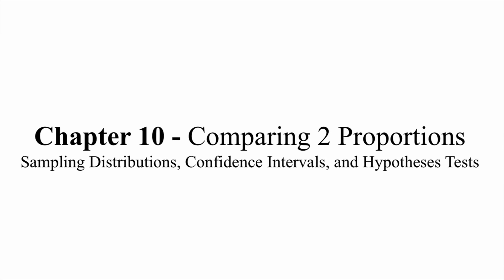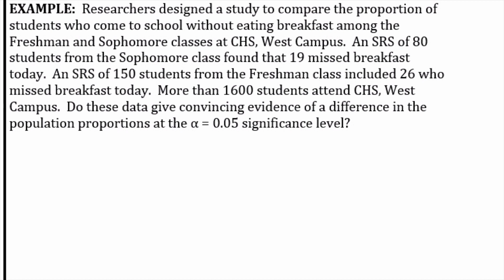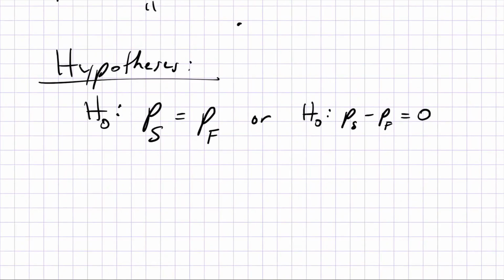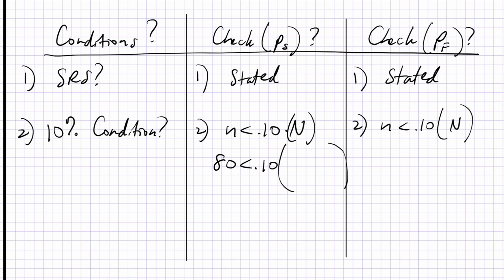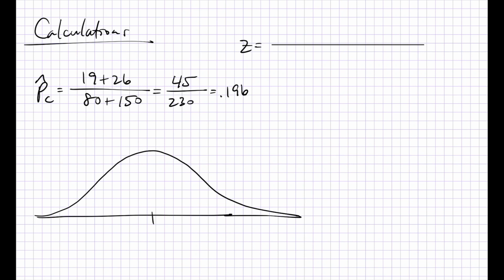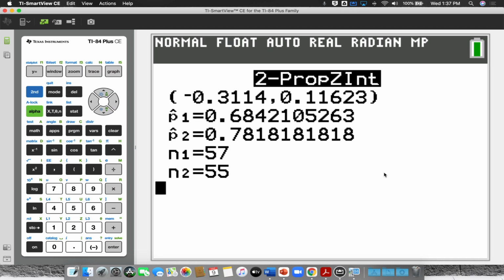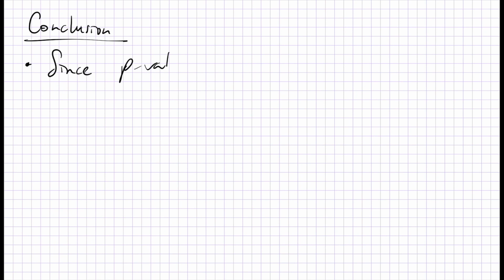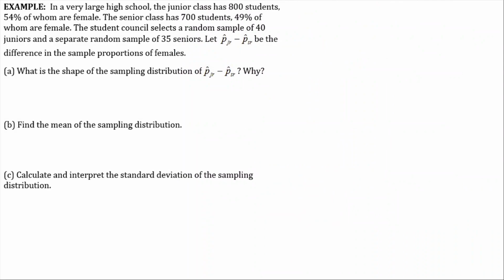3/9/22 - 2 Proportion z Test (Part 2)